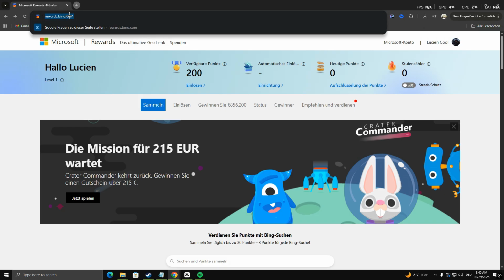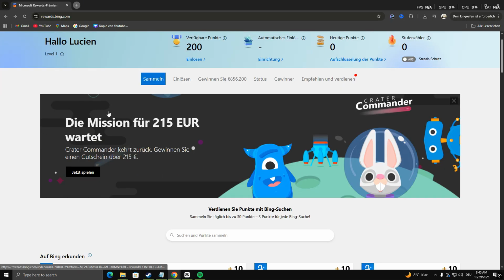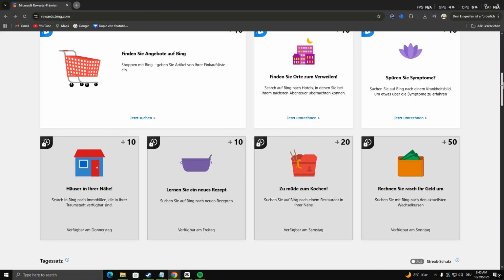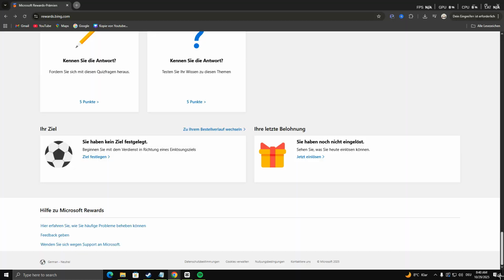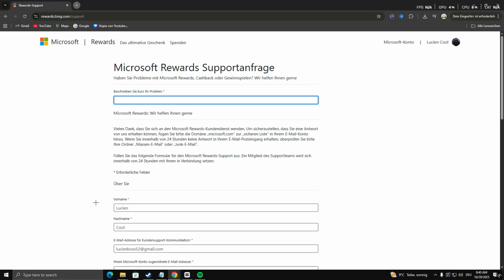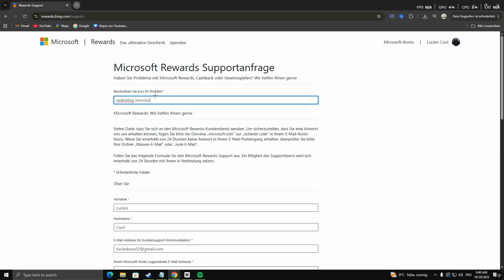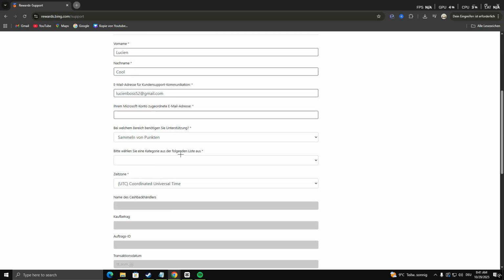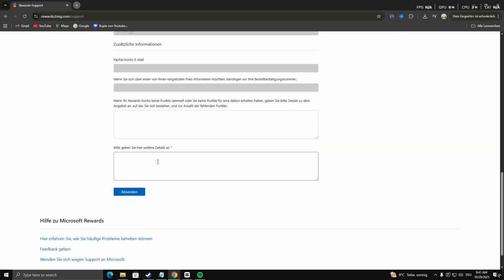How to Redeem Microsoft Rewards WITHOUT Phone Number (Legit 2025 Methods)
Want to redeem Microsoft Rewards but don’t want to give out your phone number? In this video I show legit and safe 2025 methods to redeem rewards without using SMS verification — no sketchy hacks, no disposable numbers, and no TOS violations.

What I cover:

Why Microsoft sometimes asks for a phone number (security / fraud prevention)

Use Microsoft Authenticator app instead of SMS (recommended)

Verify with a recovery email and trusted device/browser to reduce verification prompts

Add alternative security info to your Microsoft account (backup email, recovery options)

How to contact Microsoft support and request alternative verification if prompted at redemption

When a phone number is required and what legal, safe alternatives exist (use a family member’s verified account, contact support, or buy gift cards via trusted retailers)

Steps (quick):

Install Microsoft Authenticator and link it to your Microsoft account.

Make sure your account has a verified recovery email and a trusted device (PC/browser you usually use).

Try redeeming — choose the Authenticator prompt or email verification when offered.

If the site still forces SMS, open a support ticket with Microsoft and explain your privacy concerns — they can sometimes offer alternatives.

As a last-resort safe option, buy Microsoft gift cards from an authorized retailer and redeem those without phone verification (retailer rules apply).

If you want, I can also make a short walkthrough showing how to set up Microsoft Authenticator and how to open a support request step-by-step. Drop a comment if you want that!